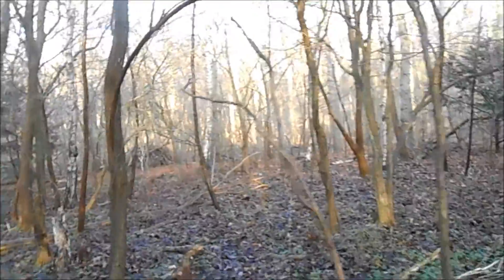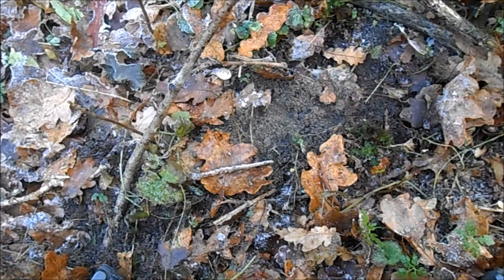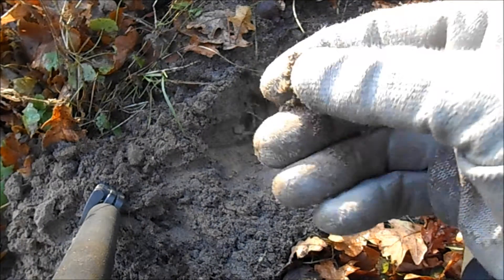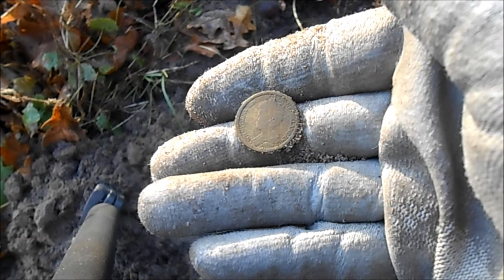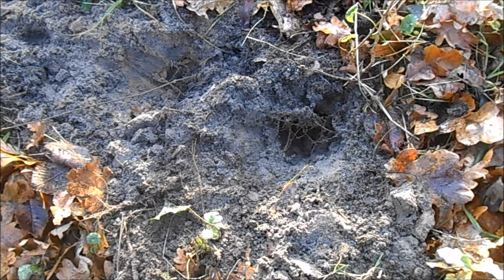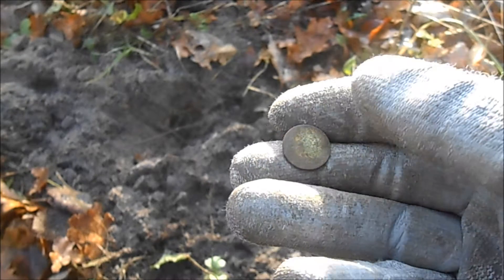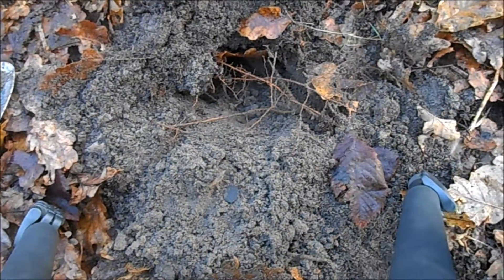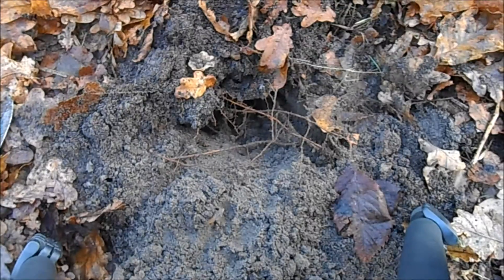Silver Coin Spill in the Forest...Again! #36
Same forest i've been in  the last 2 times and once again a hit silver...and not only that is a silver coin spil once again :D
Happy days! :)